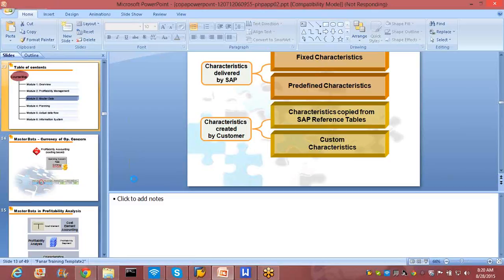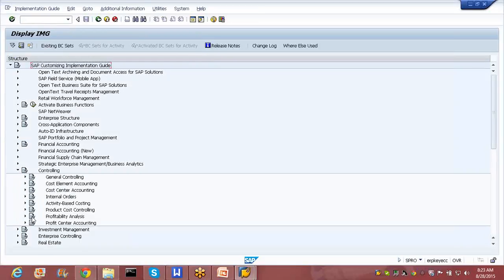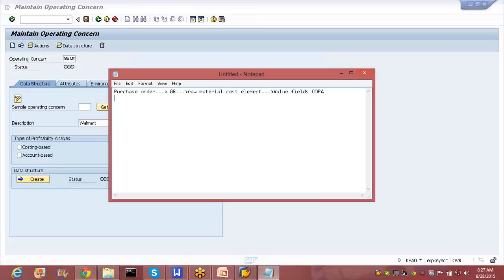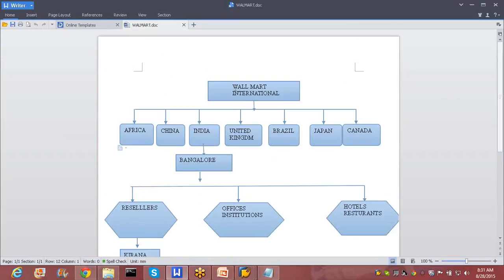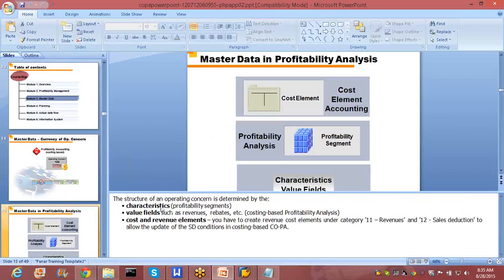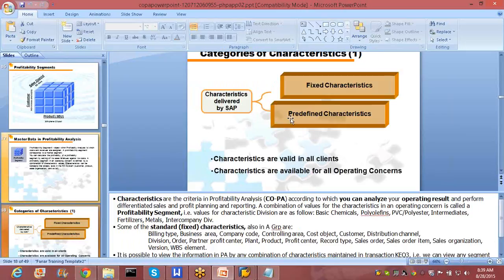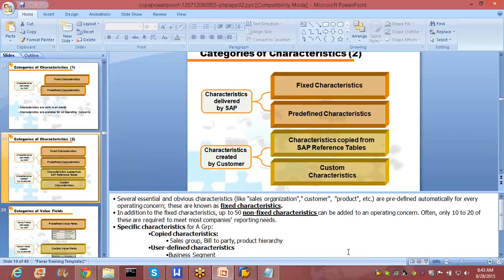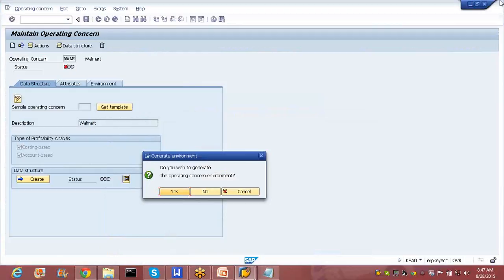SAP COPA COPC